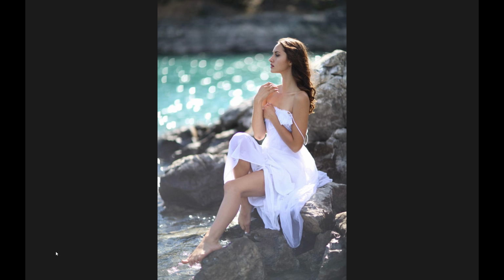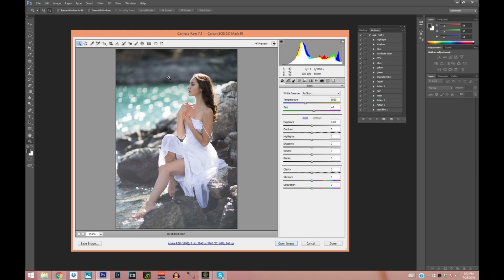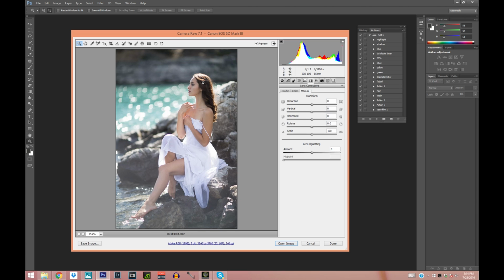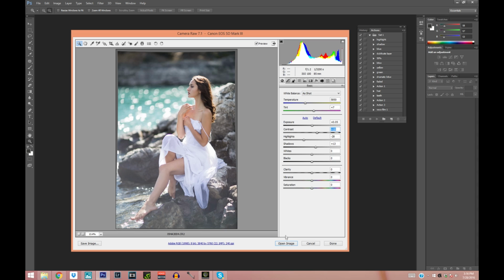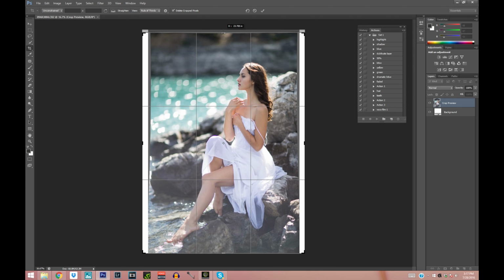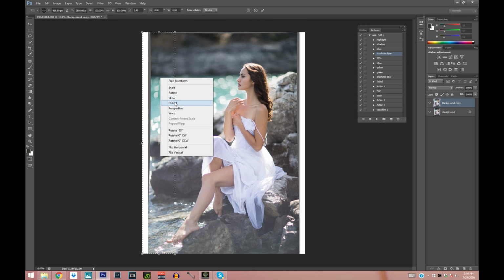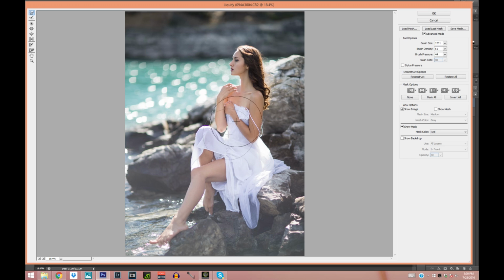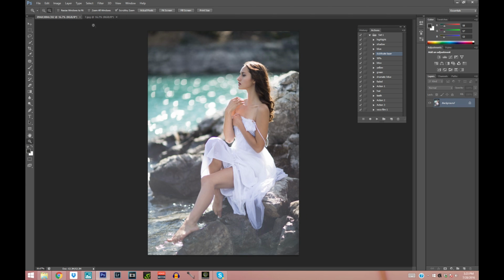Lens Correction, How to fix Distortion in Photoshop